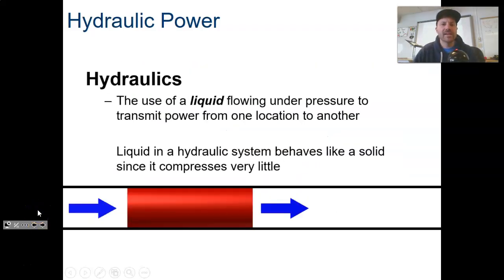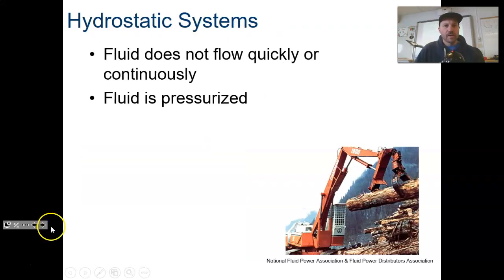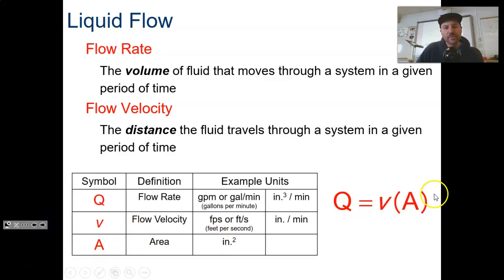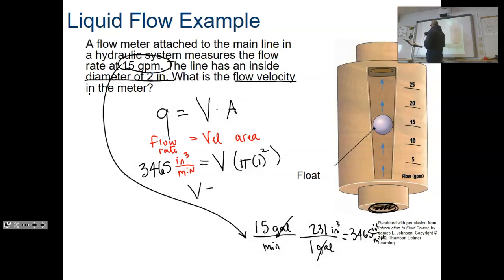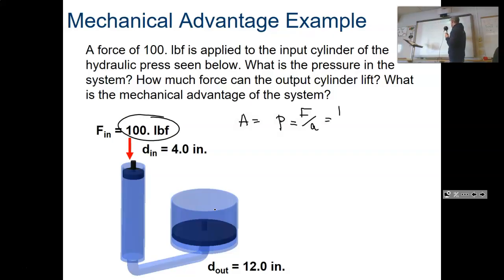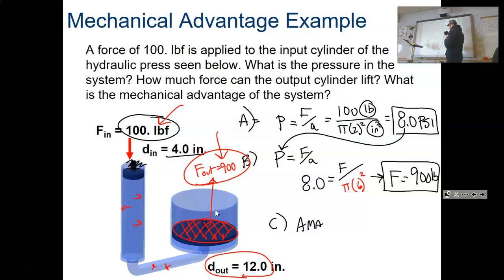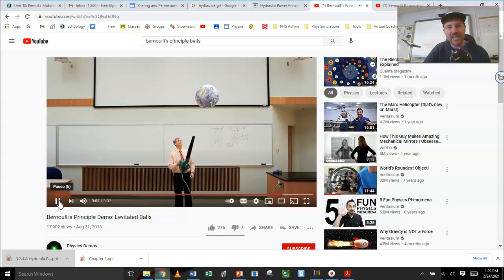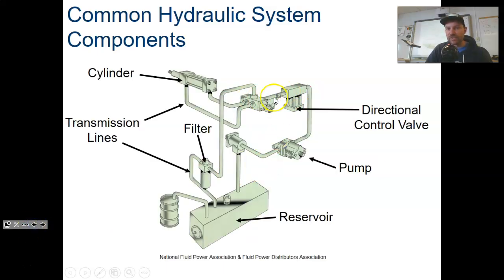3.2.4 Hydraulic Power